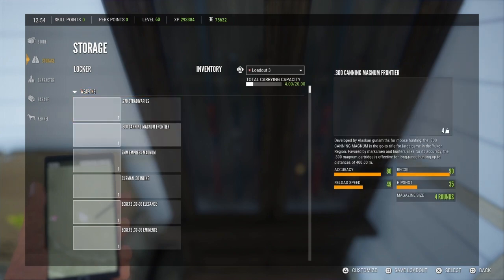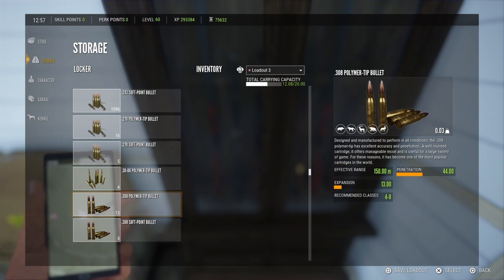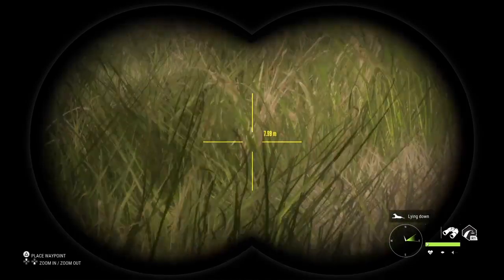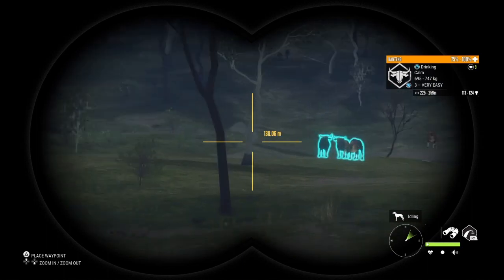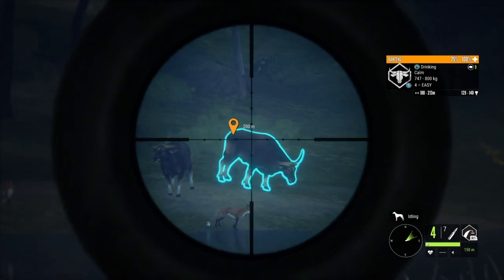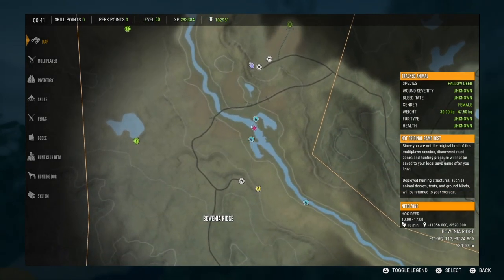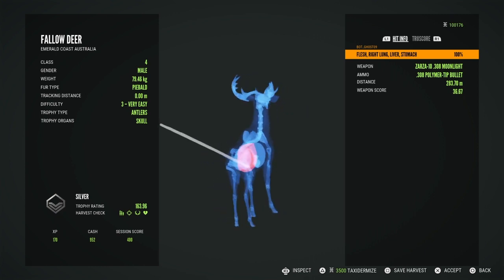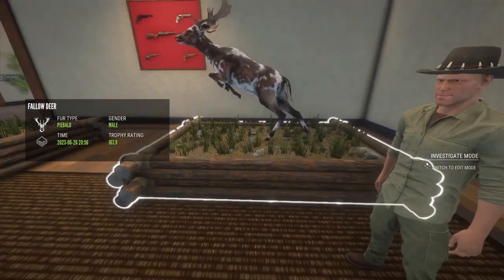Diamond potential Banteng and Piebald Fallow in a Multiplayer Trophy Challange With a Friend. COTW